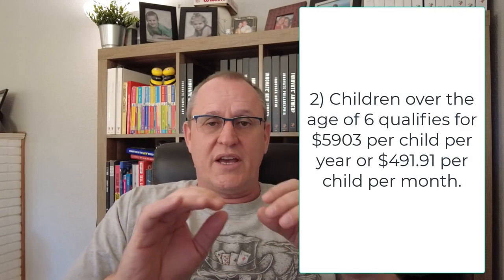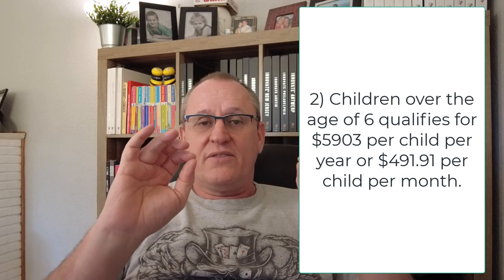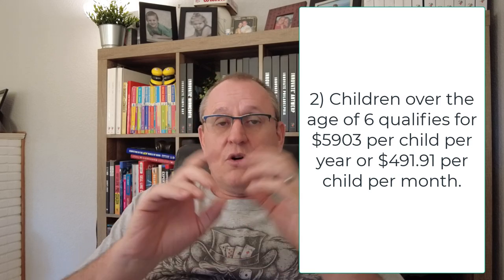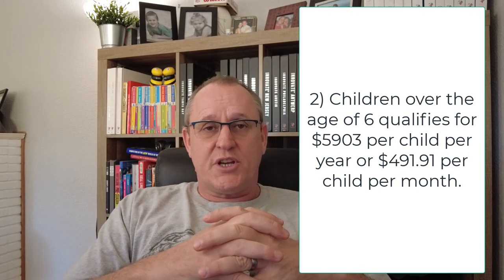What is The Canada Child Benefit Program (CCB) and How Much Does It Pay Out?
In this video we are going to talk about the Canada Child benefit Program, or CCB for short.

What is the Canada Child benefit program?

The Canada Child benefit Program is a federal program by the Canadian government, administered by the Canada Revenue Agency or CRA.

It is a tax-free monthly payment made to eligible families to help with the cost of raising children under the age of 18.

The CCB is just one of many initiatives to help people in Canada with the cost of raising kids, and when you apply for the CCB you normally get enrolled in the other programs you qualify for at the same time.

The CCB program is quite broad and I would venture to say that most families in canada qualifies for some form of payment under this program - as long as they are legal residents of Canada (Temporary or Permanent) and has an Adjusted Family Net Income of less than $171000 per year.  Although at an income of $171000 you will receive a grant of on $26… It probably doesn’t make sense doing all of the paperwork for only $26.

For more information on how to calculate your Adjusted Family Net Income and who qualifies for the CCB program, Check out our next video.

We are a South African 🇿🇦  family that moved from Johannesburg to Vancouver in 2021.

💲  Cost of living in Vancouver
🗽  Immigration and Emigrating
🏠   Housing & Renting
🏧   Banking
🚗   ⛴   🚌   🚎   🚲   Transport
💊   🩺   💉   Health
🌄   📸   Natural beauty
🧗   🚣‍♀️   🚴‍♀️   Outdoor lifestyle
🚦 🚧   🚙   Driver's Licences

Information is gathered and shared from personal experience and reputable sources, however, this channel is not responsible for errors or omissions in reporting or explanations. Viewers are advised to seek specific legal advice by contacting Immigration Lawyers that are active members of a Law Society in Canada or Immigration Consultants registered with ICCRC. If you want to make sure that you are up to date with the latest changes, please visit the Immigration Refugees and Citizenship Canada